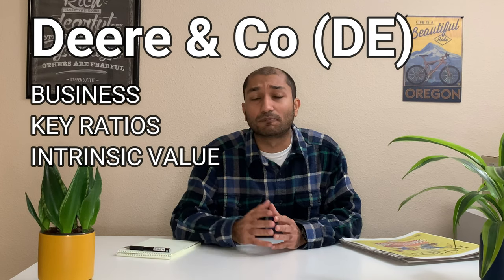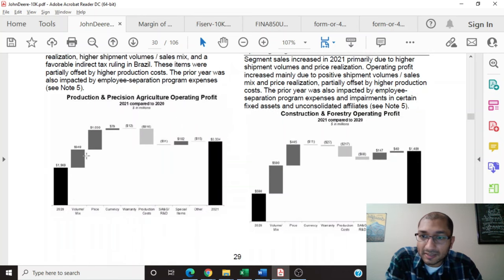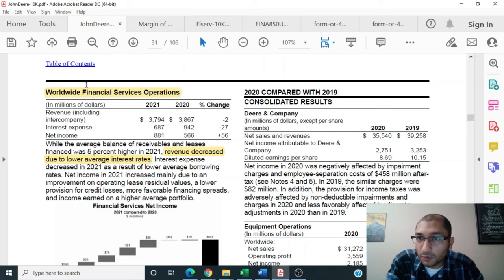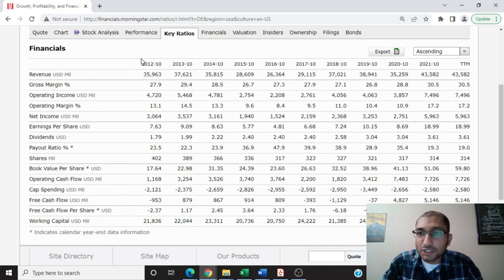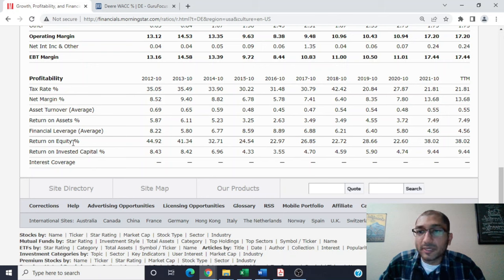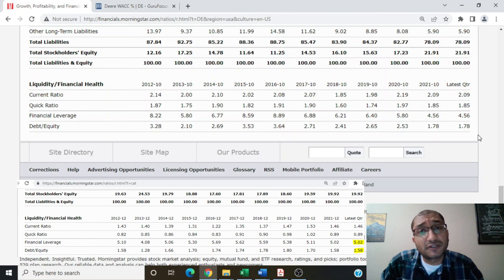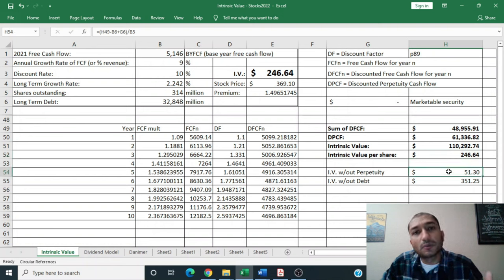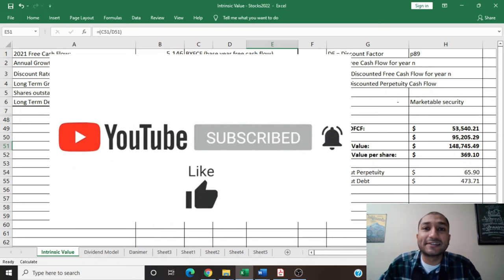Deere & Co (DE) - John Deere - Stock Analysis - Industrials - Farm & Heavy Construction Machinery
Is Deere & Co (DE) Stock A Buy? 2022 Fundamental Analysis - Investing in Deere & Co. In this video, we look at Deere & Co's Fundamentals. We review Deere & Co's Business, Key Ratios, and perform a Discounted Cash Flow (DCF) analysis to find the intrinsic value. We review Key Ratios such as Revenue, Net Income, Shares outstanding, Dividends, Payout Ratio, Free Cash Flows (FCF), Financial Leverage, Current Ratio, Debt to Equity Ratio, Return on Equity (ROE), etc. We also compare Deere & Co's current valuation to that of S&P 500.

Timestamp
0:00​ Introduction
0:24 Business Overview
8:10 Key Ratios Analysis
18:12​ Discounted Cash Flow Analysis / Intrinsic Value
20:43 Conclusion

Deere & Company manufactures and distributes various equipment worldwide. The company operates through four segments: Production and Precision Agriculture, Small Agriculture and Turf, Construction and Forestry, and Financial Services. The Production and Precision Agriculture segment provides mid-size tractors, combines, cotton pickers and strippers, sugarcane harvesters, harvesting front-end equipment, sugarcane loaders, pull-behind scrapers, and tillage and seeding equipment, as well as application equipment, including sprayers and nutrient management, and soil preparation machinery for grain growers. The Small Agriculture and Turf segment offers utility tractors, and related loaders and attachments; turf and utility equipment, including riding lawn equipment, commercial mowing equipment, golf course equipment, and utility vehicles, as well as implements for mowing, tilling, snow and debris handling, aerating, residential, commercial, golf, and sports turf care applications; other outdoor power products; and hay and forage equipment. This segment also resells products from other manufacturers. It serves dairy and livestock producers, crop producers, and turf and utility customers. The Construction and Forestry segment provides a range of backhoe loaders, crawler dozers and loaders, four-wheel-drive loaders, excavators, motor graders, articulated dump trucks, landscape and skid-steer loaders, milling machines, pavers, compactors, rollers, crushers, screens, asphalt plants, log skidders, log feller bunchers, log loaders and forwarders, log harvesters, and attachments; and roadbuilding equipment. The Financial Services segment finances sales and leases agriculture and turf, and construction and forestry equipment. It also offers wholesale financing to dealers of the foregoing equipment; and extended equipment warranties, as well as finances retail revolving charge accounts. Deere & Company was founded in 1837 and is headquartered in Moline, Illinois. (Source: Yahoo Finance)